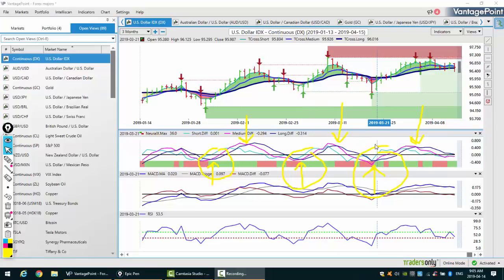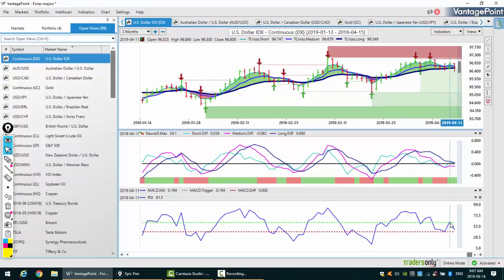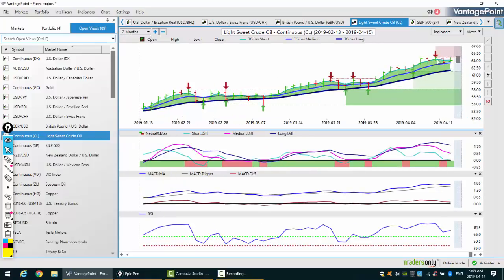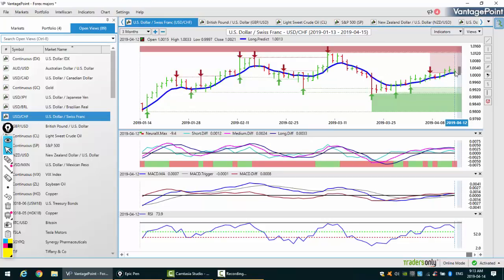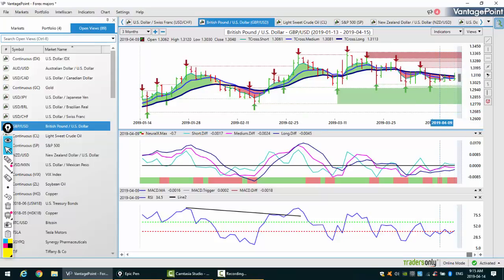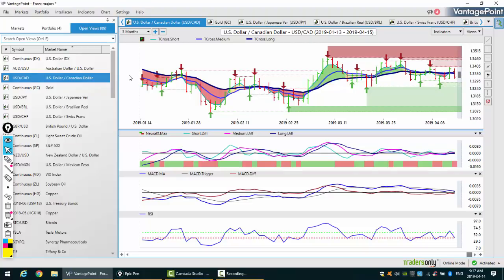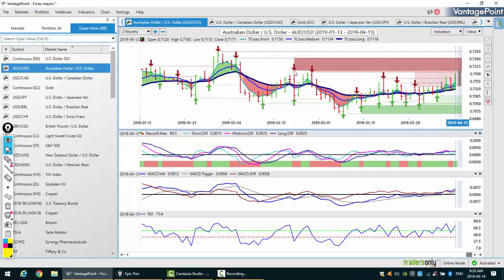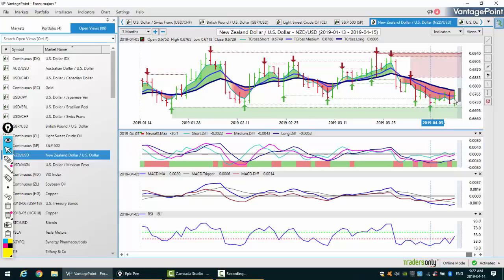VantagePoint Forex Weekly Outlook for April 15, 2019. | Predictive Indicators and "PIPS"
The Forex Weekly Outlook is designed to help traders remain aware of Intermarket correlations of global market relationships. You can become more profitable if you know how to get ahead of the trends and understand how these relationships can potentially expand your portfolio.

Utilizing the predictive indicators and intermarket relationships in VantagePoint Intermarket Software can help traders find the right trades and the right time to enter and exit those trades. Let’s look at the charts for the U.S. Dollar and the major pairs.